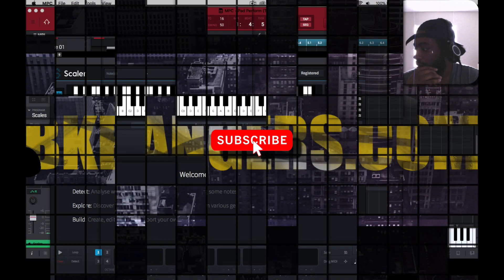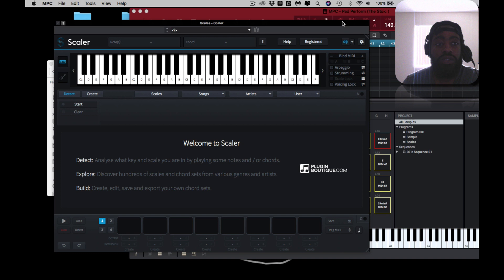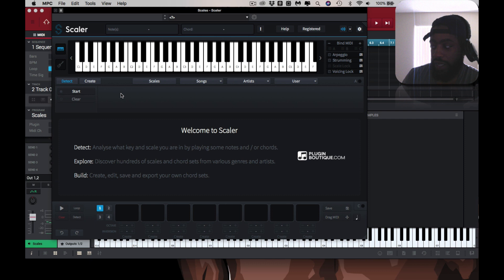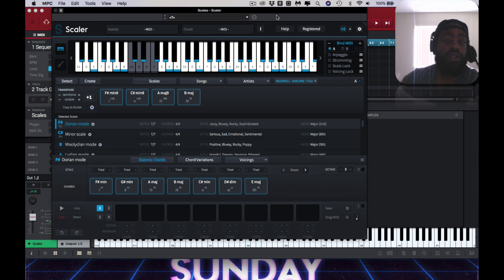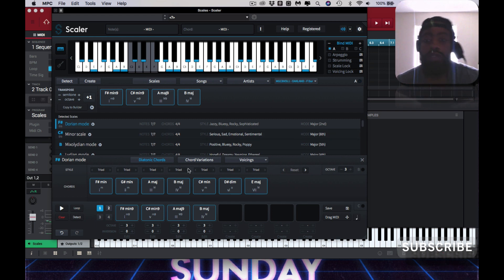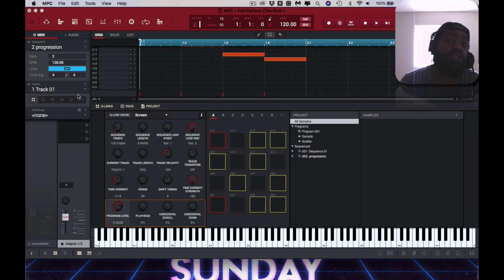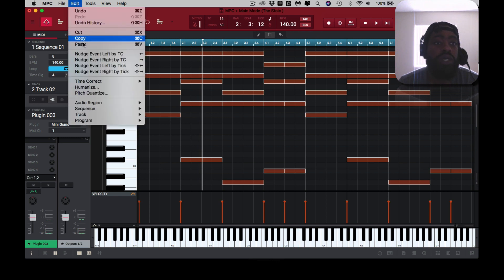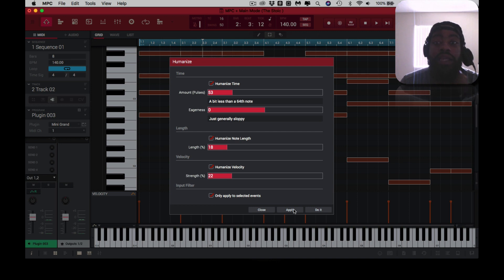How To Use Scaler Vst With MPC Pad Perform Mode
In this video I display a cool way of utilizing plugin boutique's Scaler.
Learn how to use scaler vst with the mpc pad perform mode.

***TIME STAMPS***
Intro: 0:00
Pad Perform Mode: 0:35
Chord Detect: 1:38
Little To Know Music Theory: 2:26
Chromatic Key Detect: 2:50
Detected Scales: 3:13
Play Scales with samples: 4:07
Drag Midi: 4:57
Bind Midi: 5:40
MPC Next Sequence Midi: 6:28
Copy Midi: 7:05
Arrange Midi: 7:35
Mini Grand Piano: 8:40
**MPC Humanize Midi**: 9:11
Departing Words: 11:38